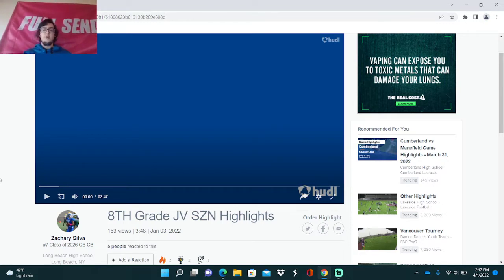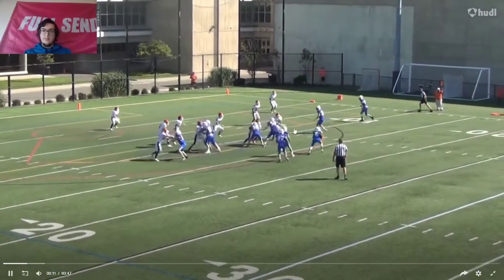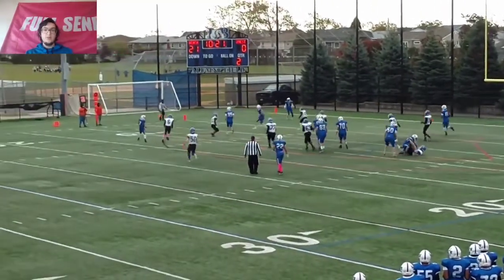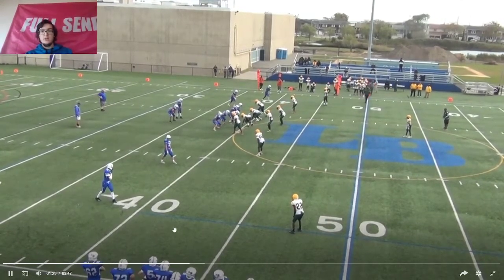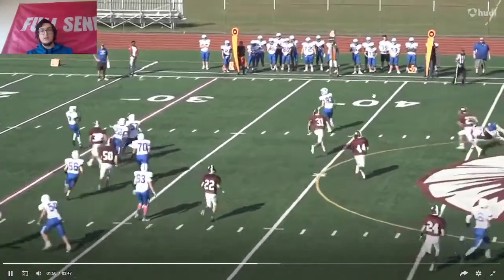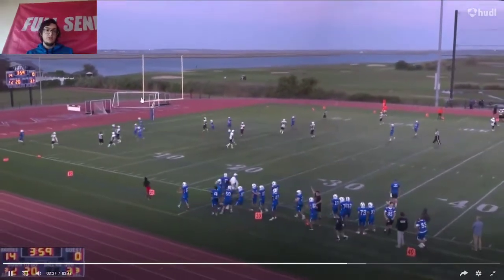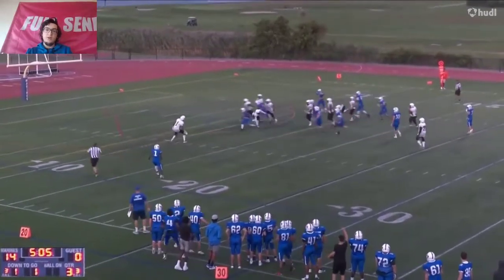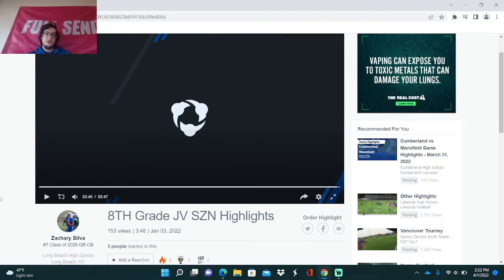8th Grade Mobile QB (Zachary Silva, Long Beach)